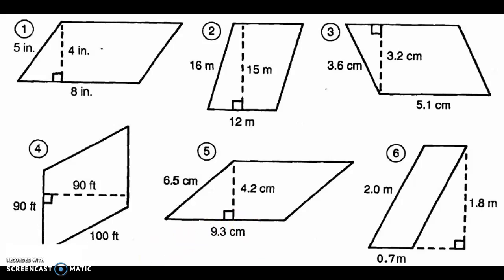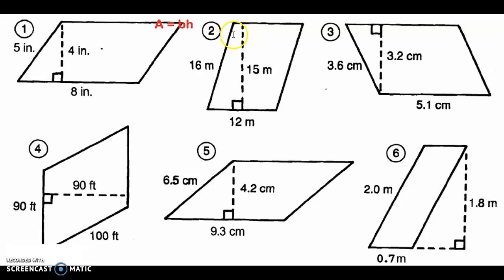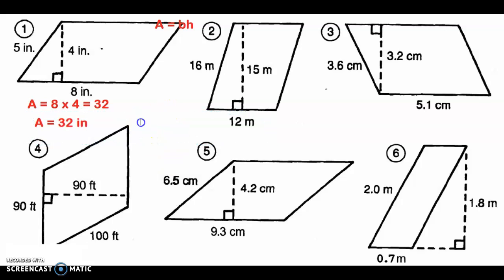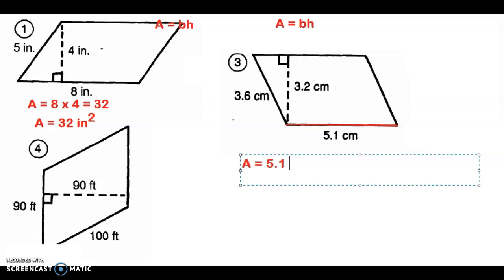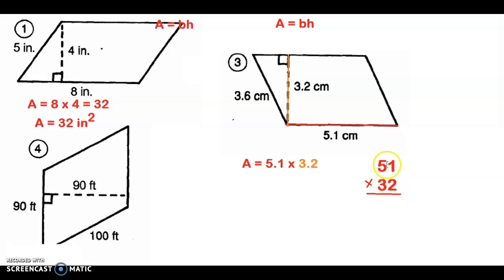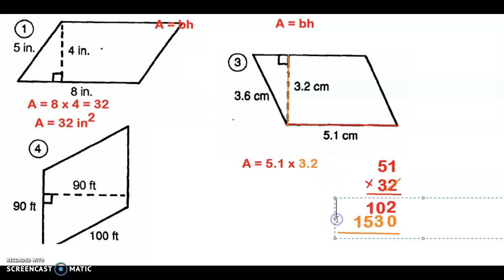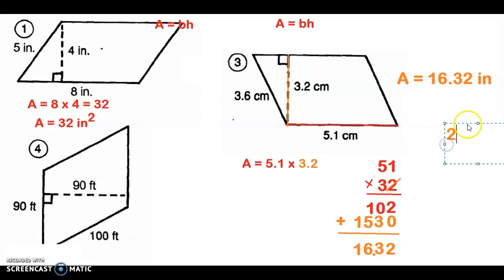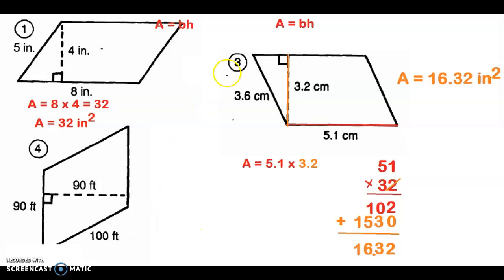WS D54 Area of Parallellogram Area